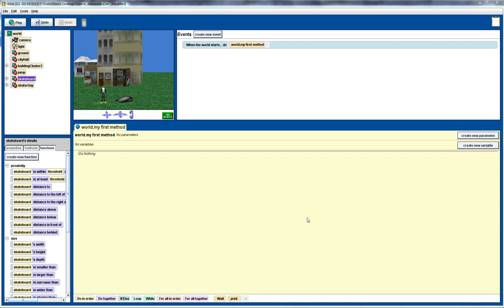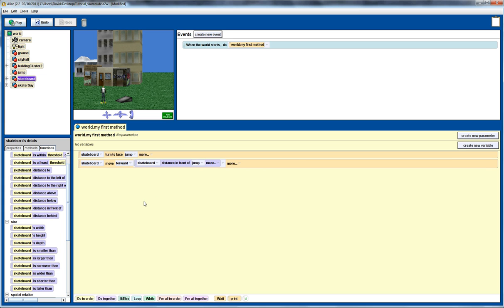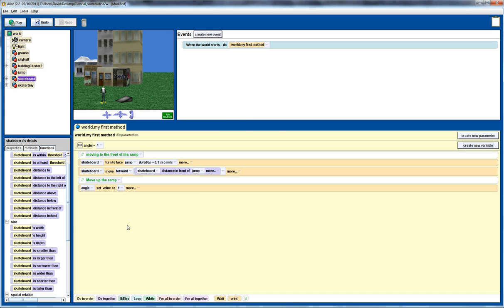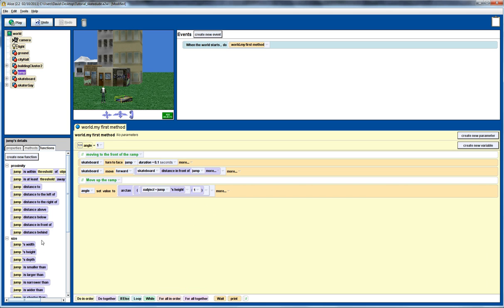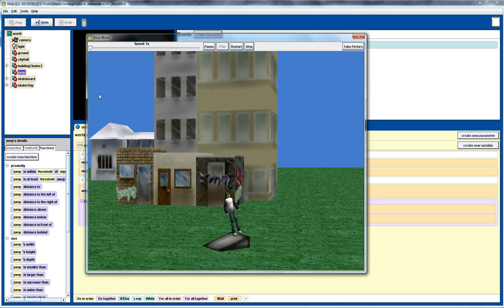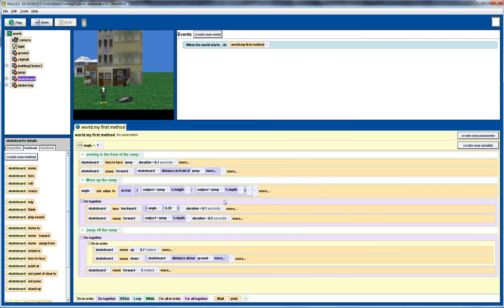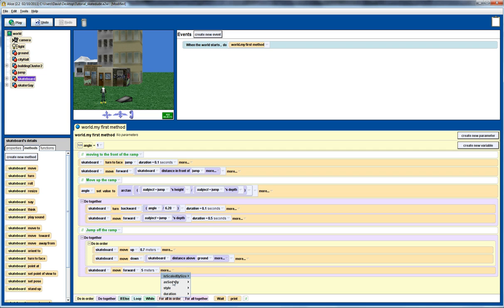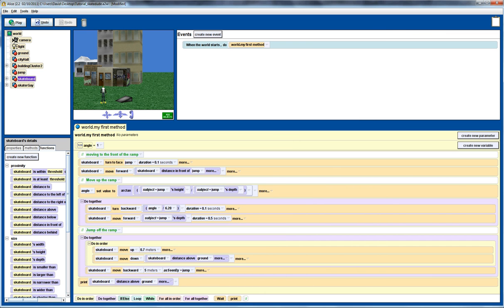Alice 2.2 Tutorial: skateboarder (part 1)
This Alice 2.2 Tutorial demonstrates the use of trigonometric functions and the as seen by attribute to implement some simple skateboarder moves.